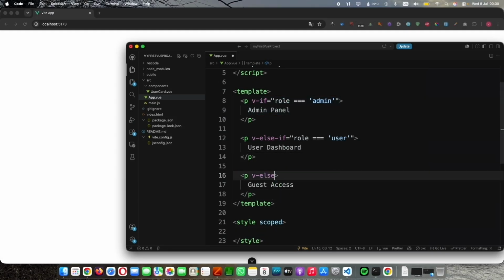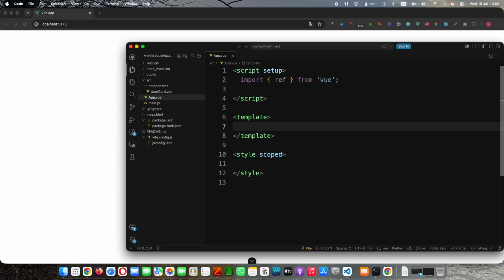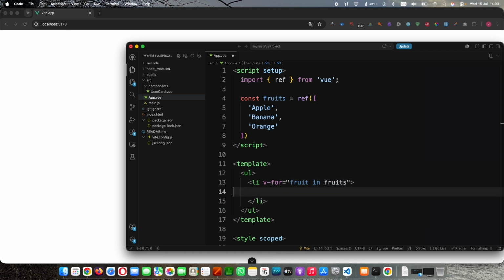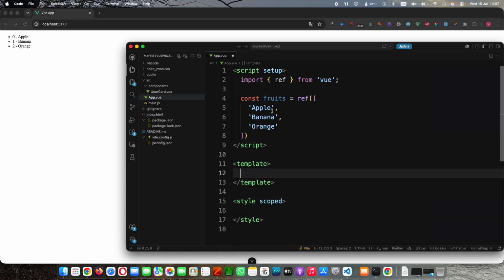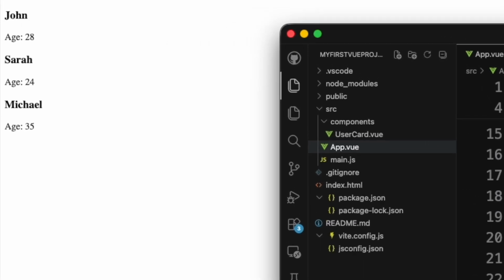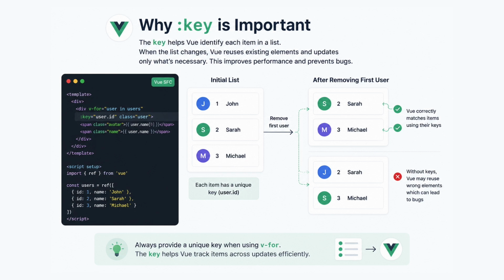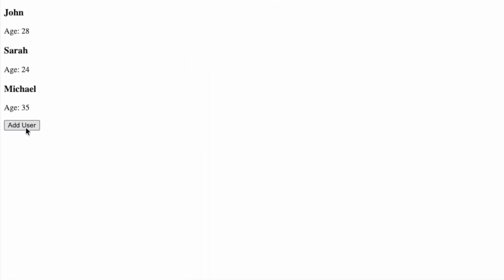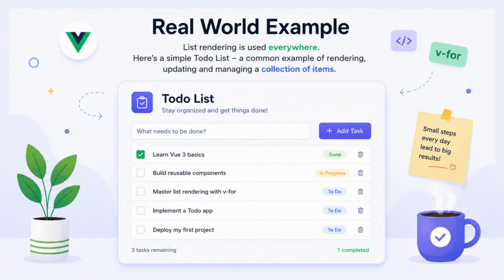Vue 3 Beginner Tutorial | Episode 10 - List Rendering (v-for)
In this episode of the Vue 3 Beginner Tutorial series, you'll learn how to render collections of data dynamically using Vue's v-for directive.

We'll start with a simple array example and gradually move on to rendering arrays of objects, accessing item indexes, using unique keys, and updating lists reactively. By the end of this lesson, you'll understand one of the most commonly used features in Vue and be ready to build dynamic, data-driven user interfaces.

What you'll learn:
✔ What list rendering is
✔ Rendering arrays with v-for
✔ Accessing the index during iteration
✔ Rendering arrays of objects
✔ Why the :key attribute is important
✔ Updating reactive lists (adding and removing items)
✔ Real-world use cases for v-for

Whether you're just getting started with Vue or want to strengthen your fundamentals, this lesson will help you understand how Vue efficiently renders dynamic collections of data.

This series is designed for complete beginners who want to learn Vue 3 from scratch.